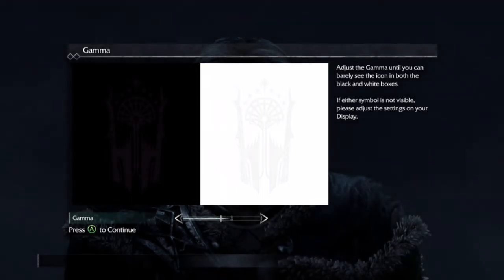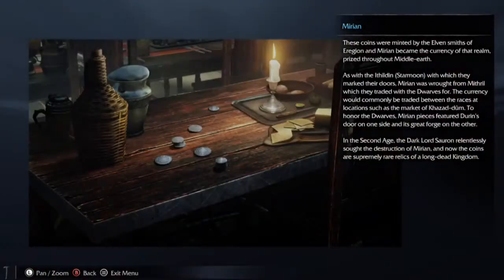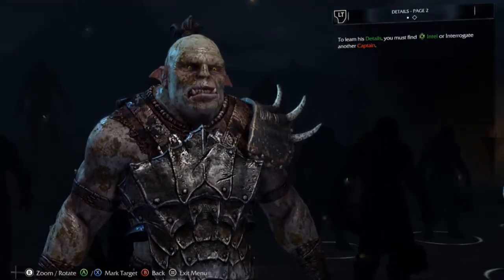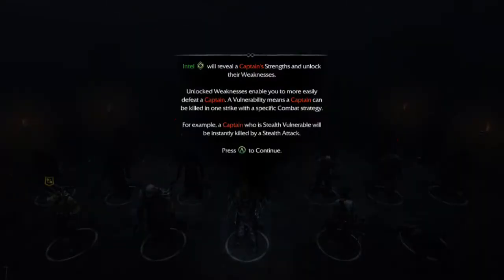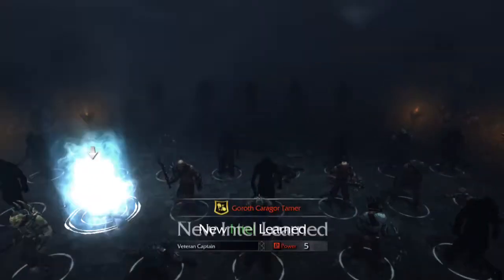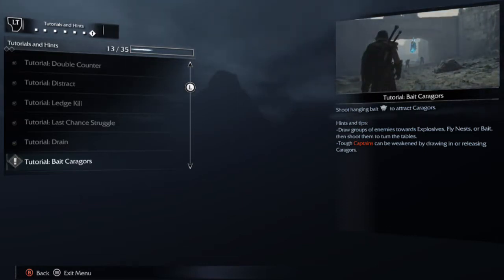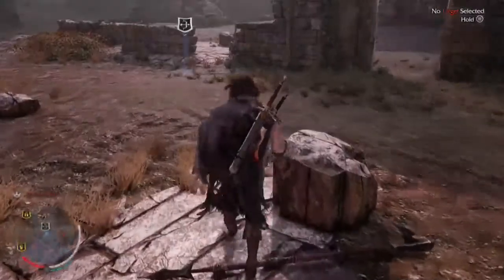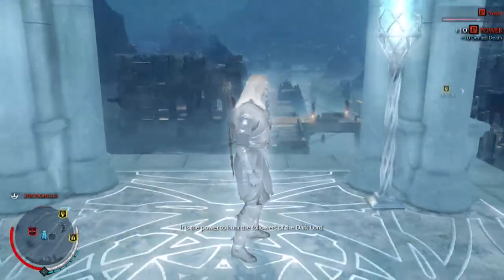Middle-earth: Shadow of Mordor, Part 1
Welcome to Orc and Uruk assassination simulator... so many to kill... and so much time to do it... I'm Ready!